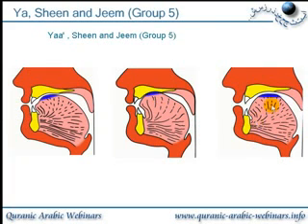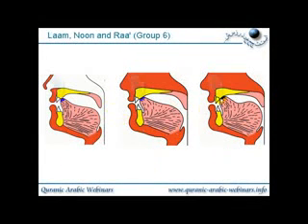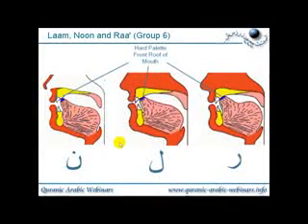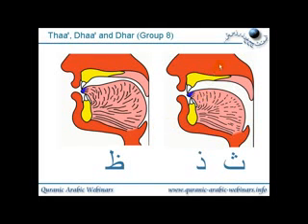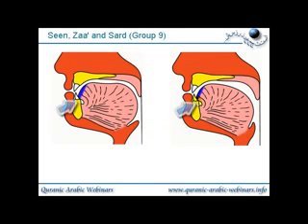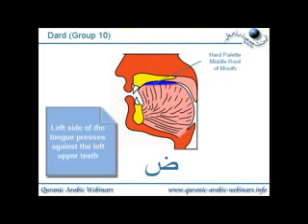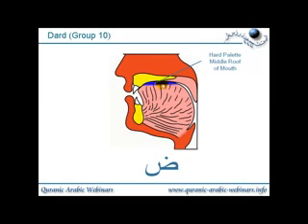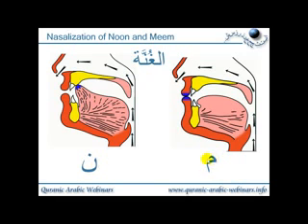7 QAW Adult Tajweed Lesson 6 Part 2 The Places of Origination Of The Arabic Alphabets